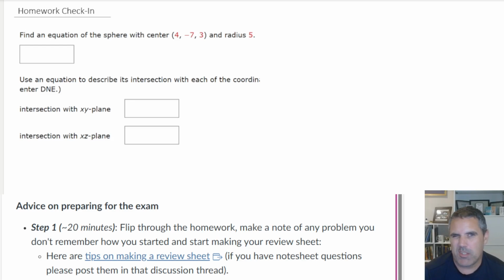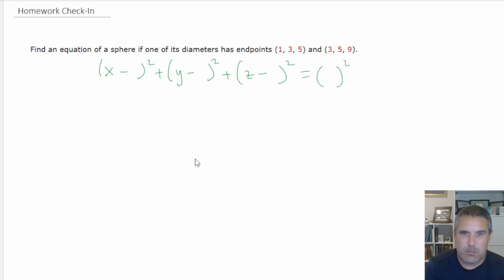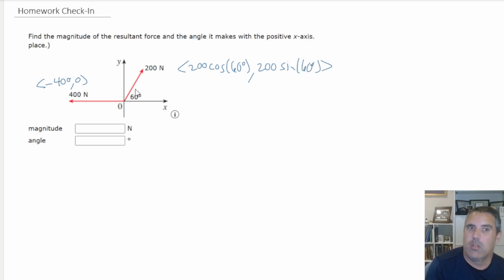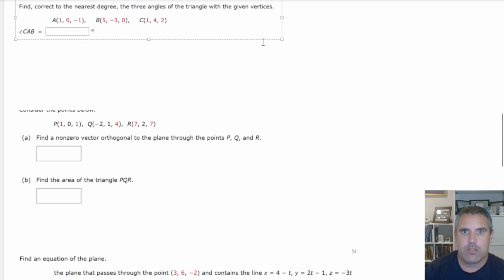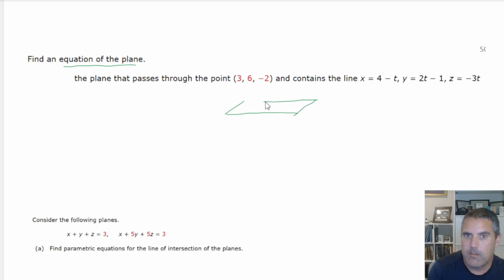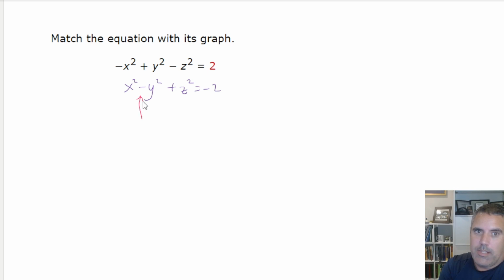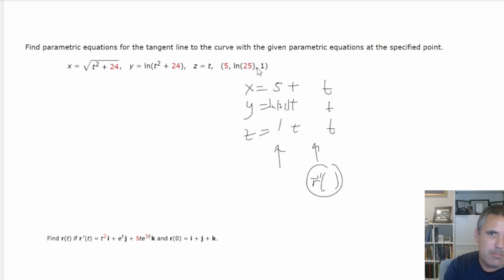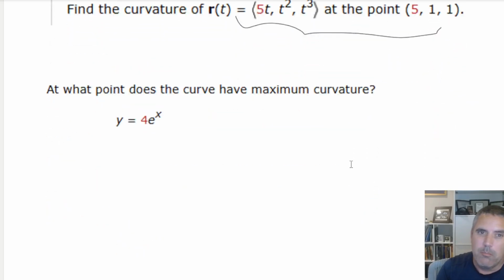Math 126 questions from HW that have appeared on my old exams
A discussion of some random questions from homework that have appeared on my old exams.  Would any of these surprise you if they appeared on your exam?

Time-Stamps:
00:00 Intro
01:00 12.1 Questions
04:50 12.2 Questions
06:20 12.3 Questions
10:50 12.4 Questions
11:30 12.5 Questions
14:30 12.6 Questions
15:45 13.1 Questions
16:55 13.2 Questions
19:30 13.3 Questions
20:30 Closing Comments